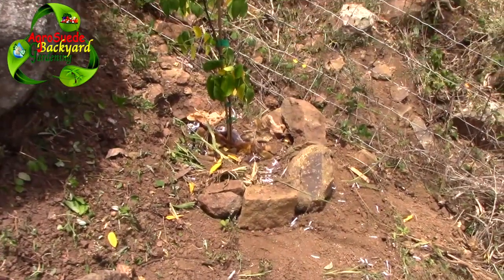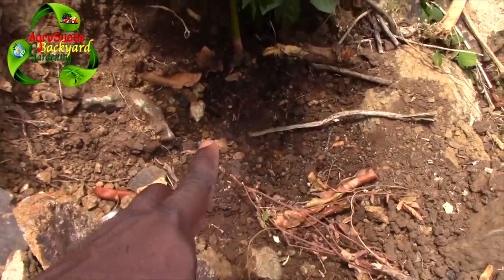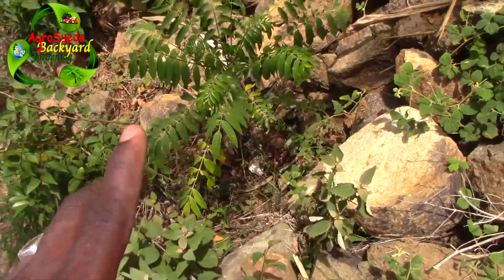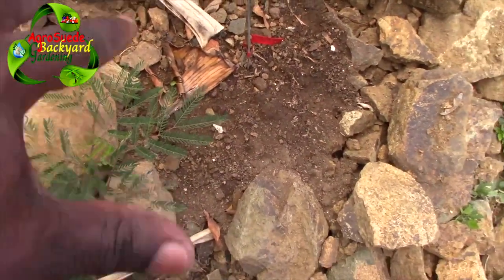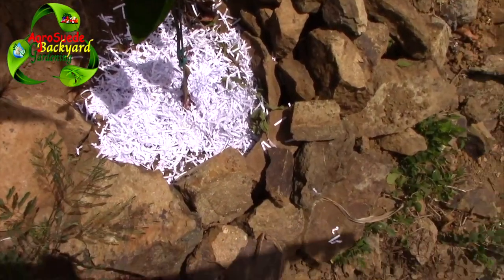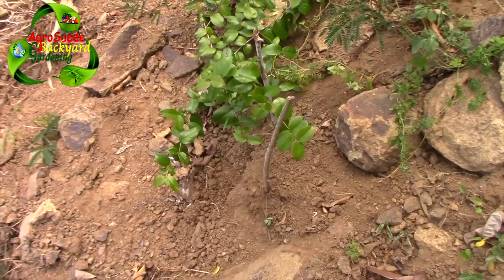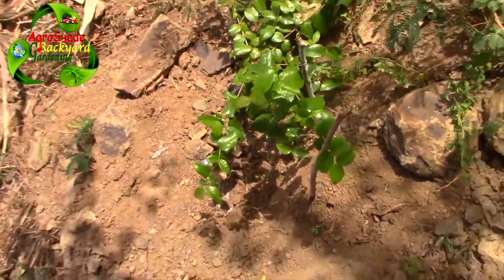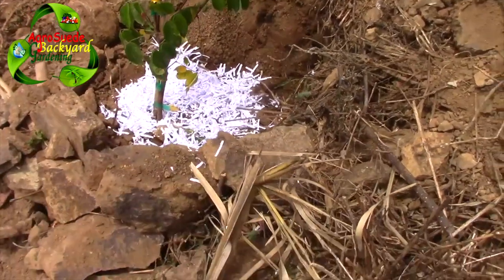Backyard Garden Fruit trees Landscaping || Applying Compost to Fruit Trees || Agrosuede ✔